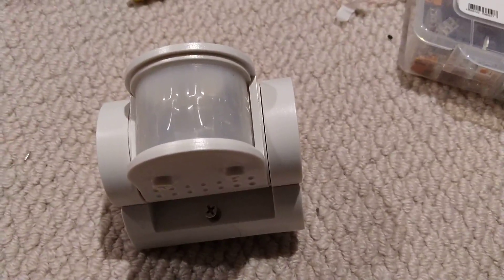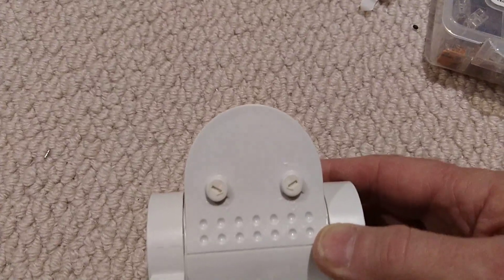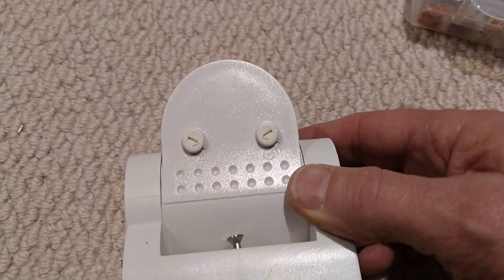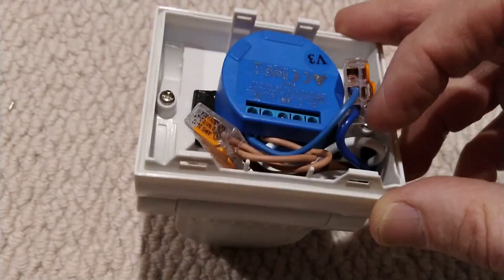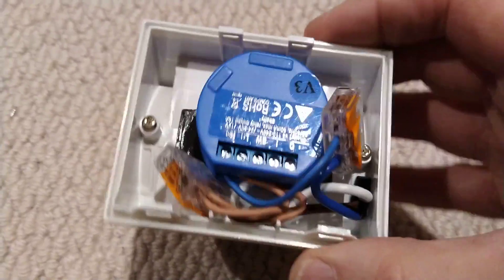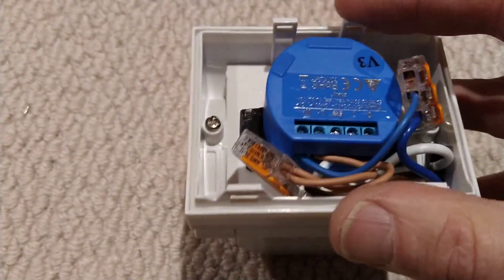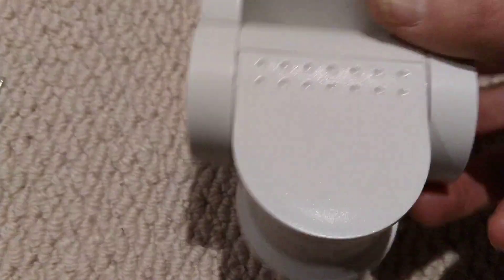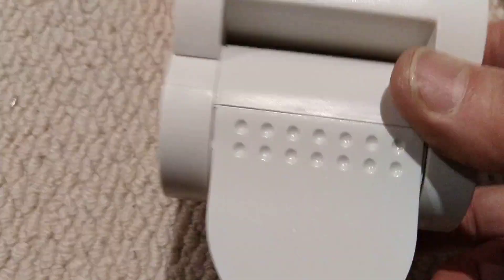Making an outdoor motion sensor smart with a Shelly 1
I figured out you can fit a Shelly 1 inside the case of many outdoor motion sensors. Coupled with that fact that recently, Shelly added a feature to de-couple the switch from the relay so they act independently, makes this a great combo! Simply wire the output of the PIR motion sensor (the wire that normally goes to your outdoor light) to the switch input of the Shelly and wire the lightbulb to the L output of the Shelly.

Then, in the Shelly app or directly via the devices webpage, select the button type as 'Detached Switch' and use the code link below to make it work normally in Home Assistant (packages).

Don't forget to adjust the daylight sensitivity to full daylight if you want the motion detection to work 24/7

A low-cost sensor that you should be able to squeeze a Shelly 1 in to can be found on Amazon

Help the channel by checking out my invention here:
Amazon USA
Amazon Canada
Amazon UK